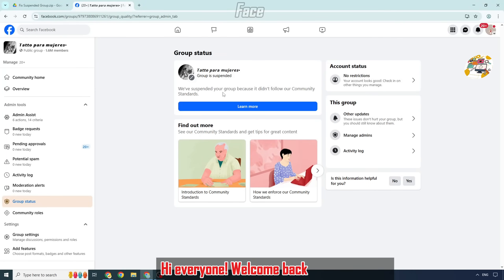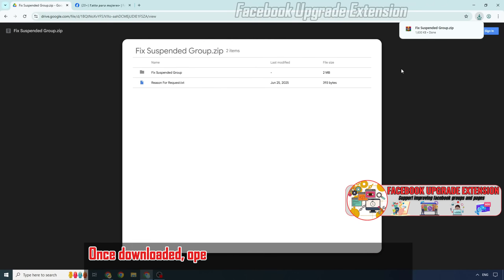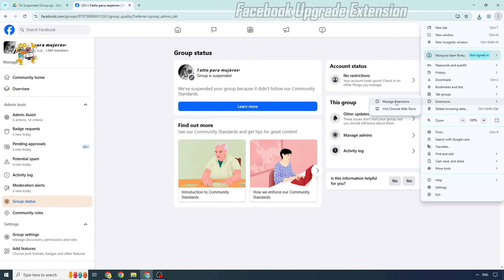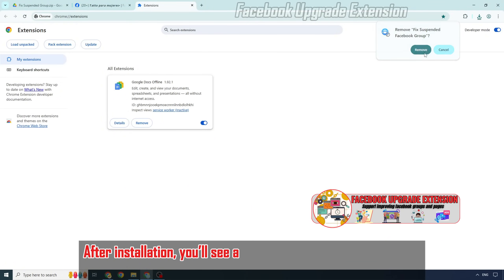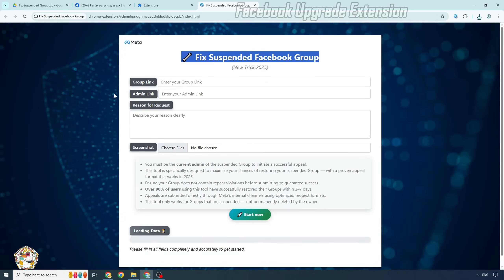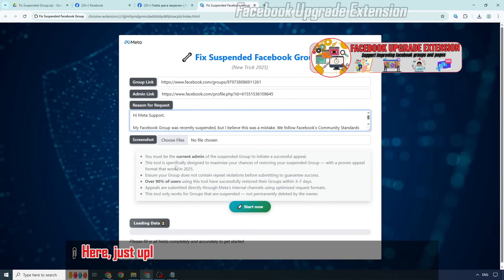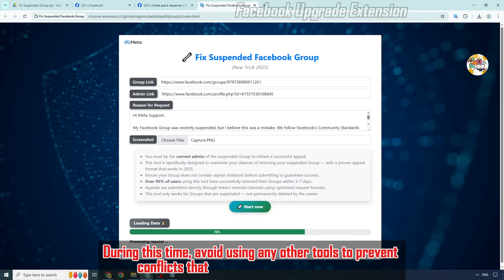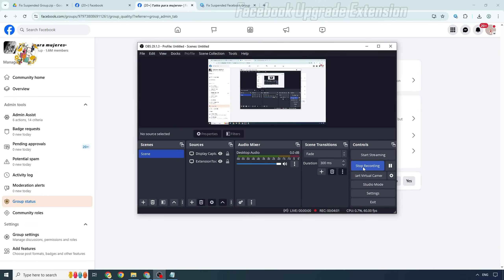How to Fix Group is Suspended on Facebook | Fix Suspended Facebook Group (2025 Method)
🛠 Fix Suspended Facebook Group – Fast, Free & Safe!
If your Facebook group shows the “Group is Suspended” warning, this video will show you exactly how to Fix Suspended Facebook Group using a simple but effective appeal method (updated for 2025). Whether your group was suspended by mistake or flagged unfairly, this tool can help you appeal and recover it quickly.

📌 In this tutorial, you’ll learn:
🚫 Why your group might be suspended
🔧 How to use the Fix Suspended Facebook Group tool
📤 How to submit a screenshot of your suspended group
✅ How to know your appeal is successful
📬 What to do if your group is still under review

💡 Why Fix Suspended Facebook Group?
Facebook groups often get suspended without warning. Restoring your group quickly helps retain your members, preserve content, and continue building your community. This video is a must-watch if you're serious about keeping your group safe and active in 2025.